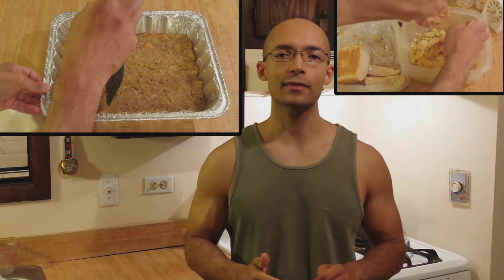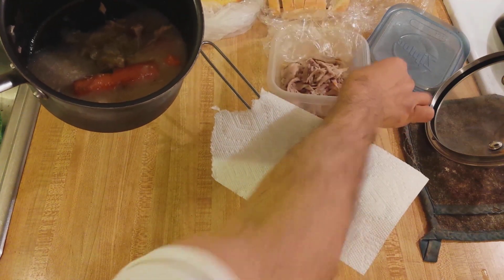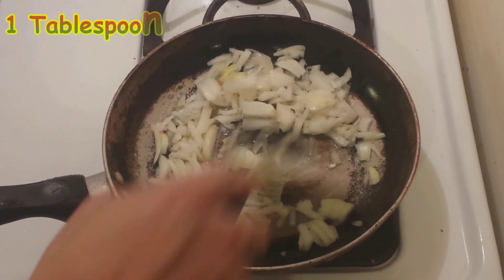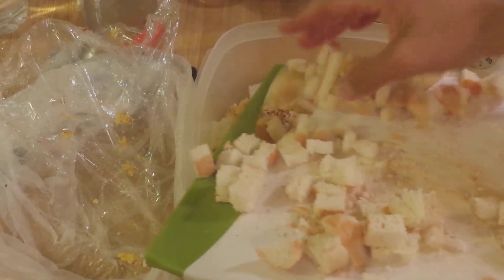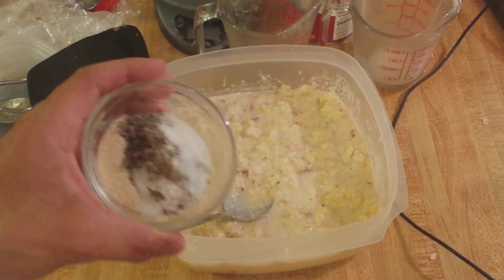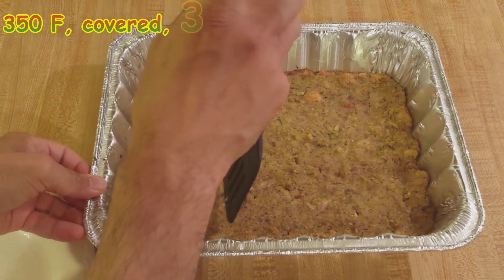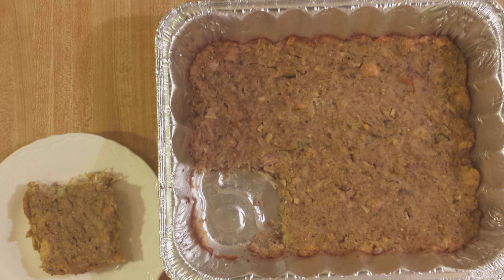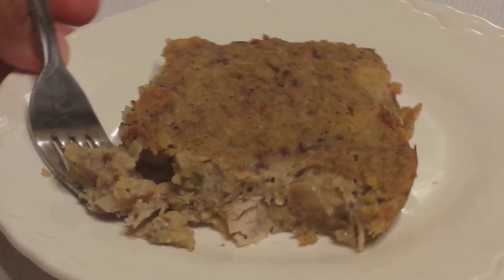Easy Cornbread Dressing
Easy cornbread dressing is a must at any Southern Thanksgiving table. However, many old fashioned recipes are very vague, or they make a large portion. In my southern or soul food cornbread dressing, the cornbread dressing ingredients are exact, as are the cornbread dressing spices like sage. If you want an easy cornbread dressing recipe with chicken that is perfect for Thanksgiving, Christmas, or a Southern Sunday dinner, try my recipe.

*NOTE: I sauteed the celery and onion for 10 minutes; however, next time I may saute the celery on its own for 2 to 3 minutes before adding the onion.